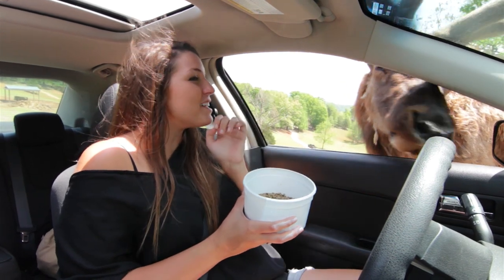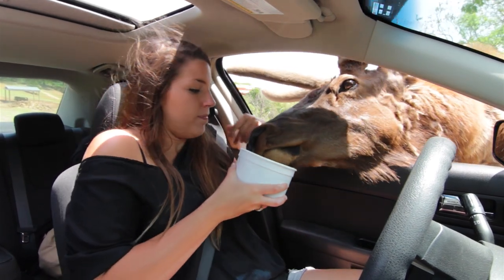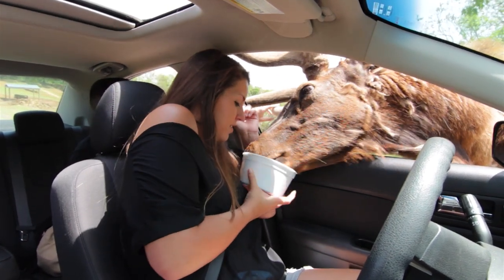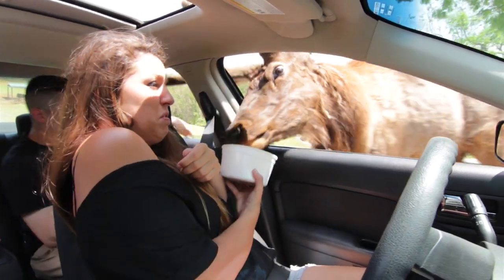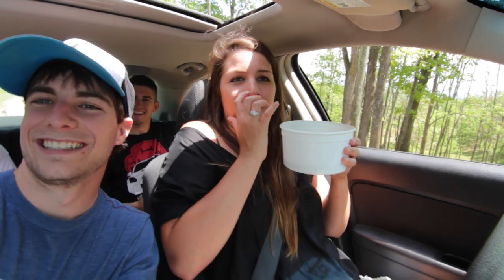When Llamas Attack!-Vlog Episode 45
Read Below!
For this video, myself and a few others head to the mountains for Virginia for an outdoor adventure at the Safari Adventure Park in our friend Kelsey's Ford Fusion! This was definitely a lot of fun, and also pretty insane.It shows just another thing that is awesome to do in a car. Those Llamas were masterminds.
Songs Used-
1.Kill Paris-Baby Come Back

2.Kailo-Say That Way
Follow Kailo